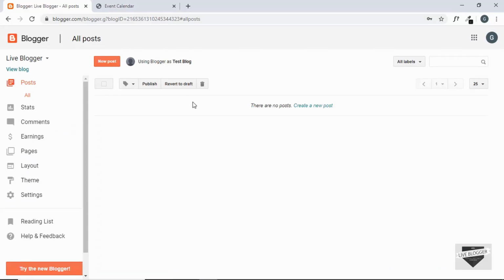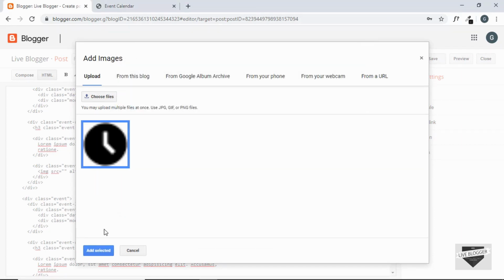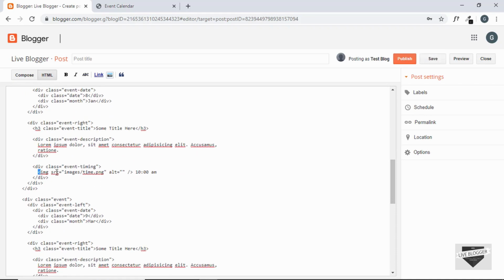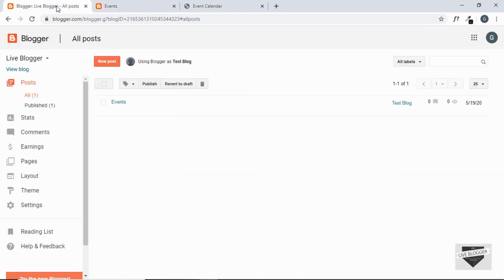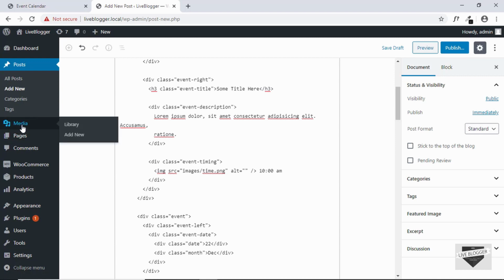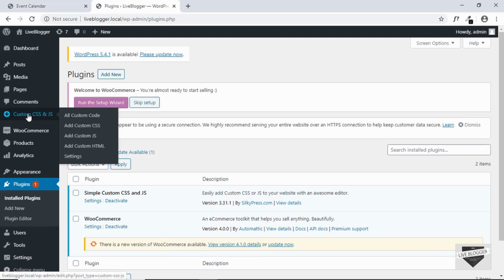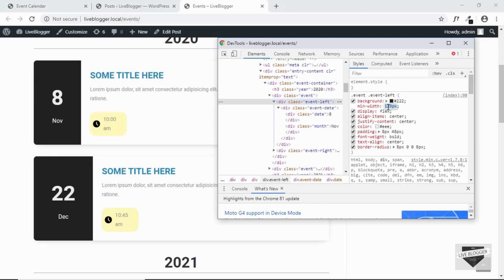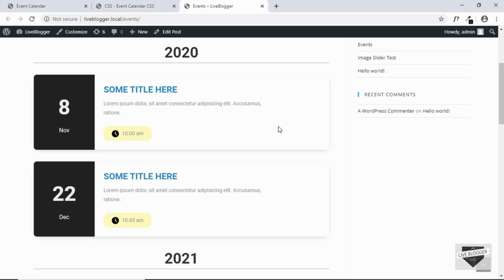Add Events Calendar To Your Blogger & WordPress Websites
Hi, in this video, I will show you how to add events calendar to your Blogger and WordPress websites. I have a tutorial on how to design this events calendar from scratch using HTML and CSS in my previous video.